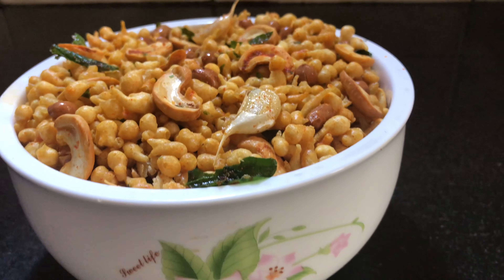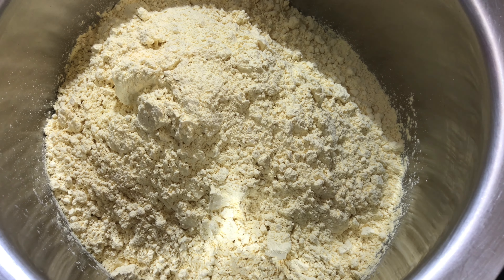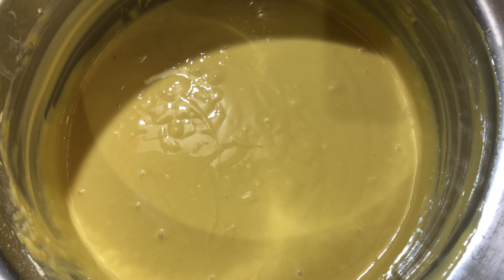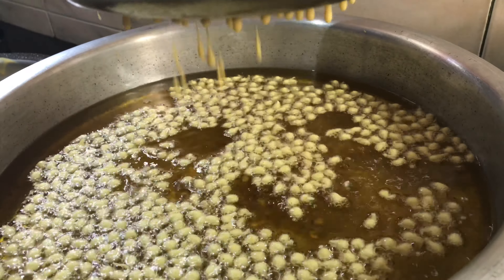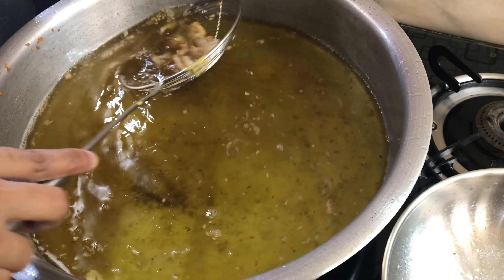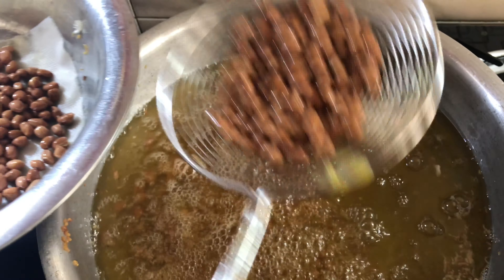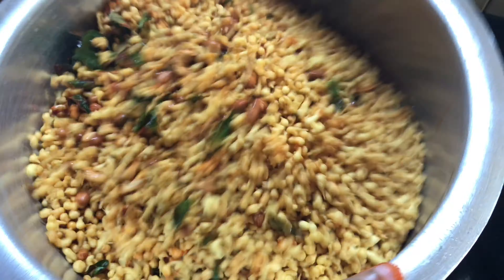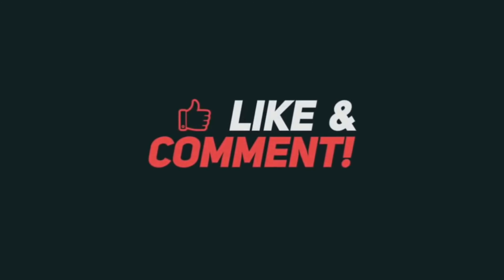KARA BOONDI RECIPE | DELICIOUS SNACK 😋